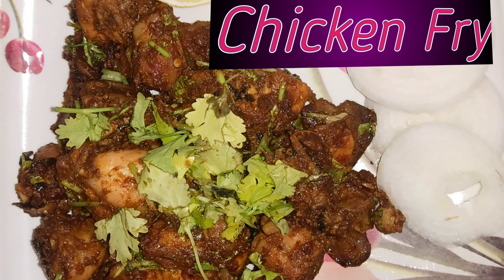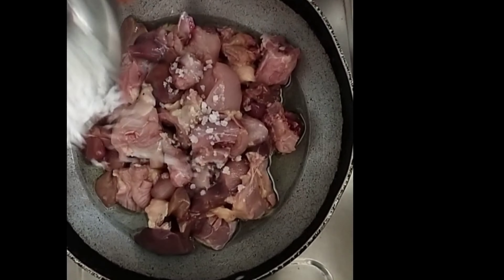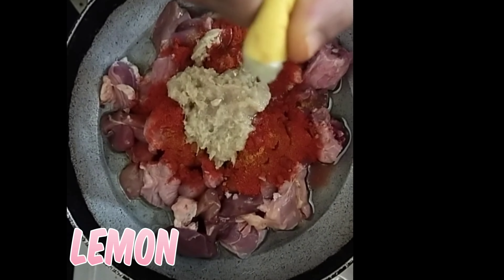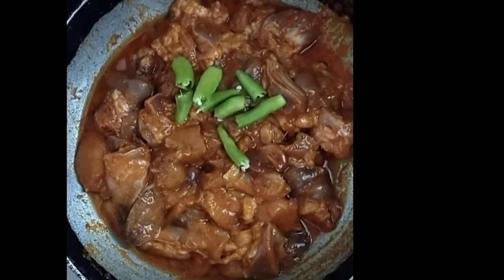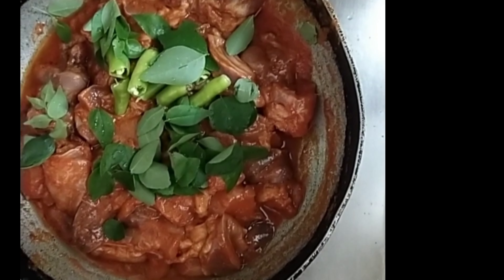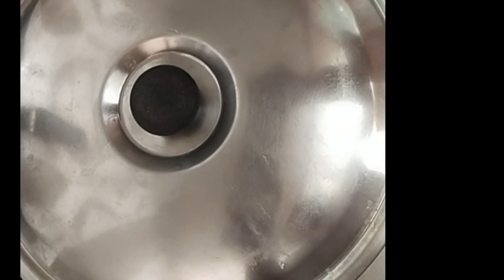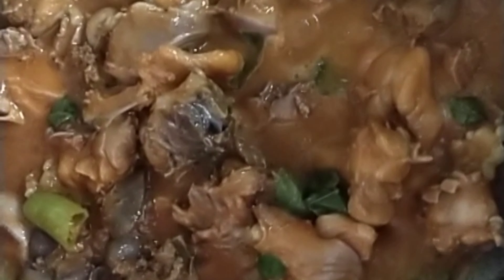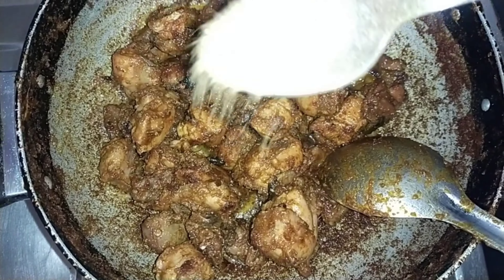MoM's special Tasty Chicken Fry | అమ్మ చేసిన స్పెషల్ చికెన్ ఫ్రైchickenfry